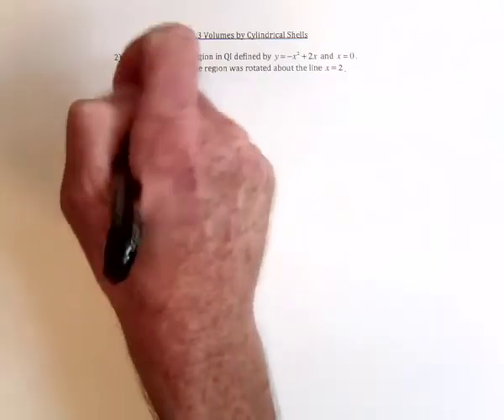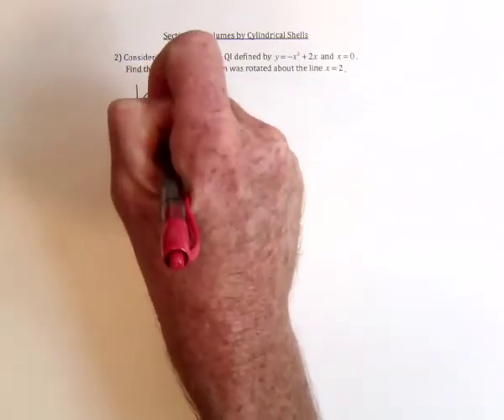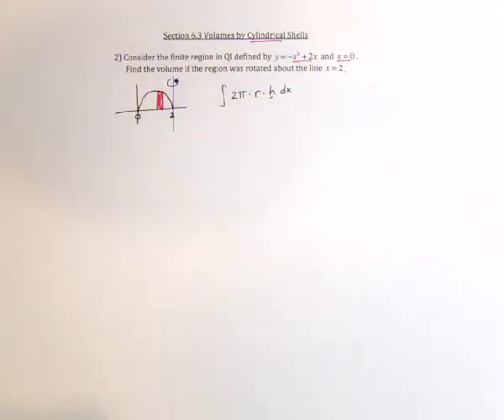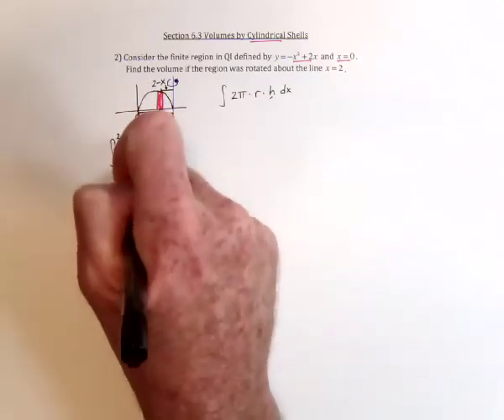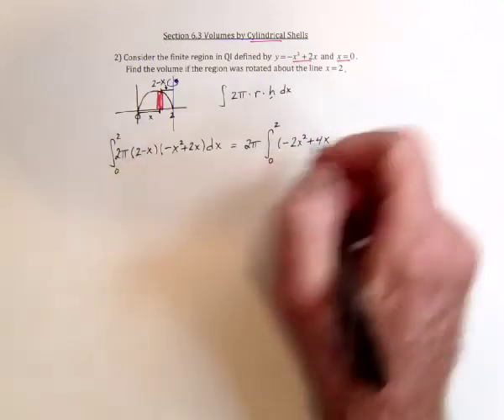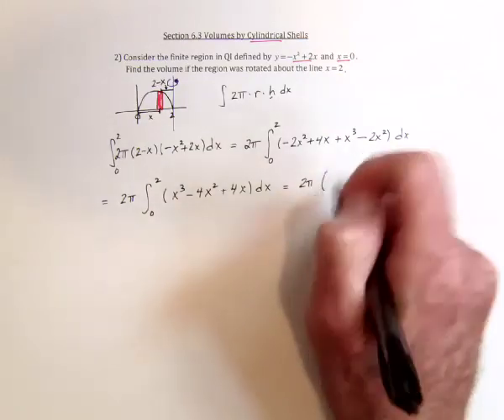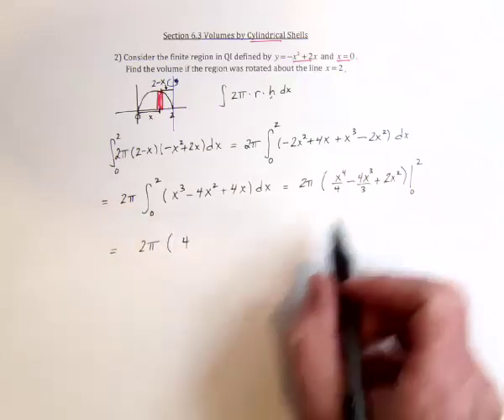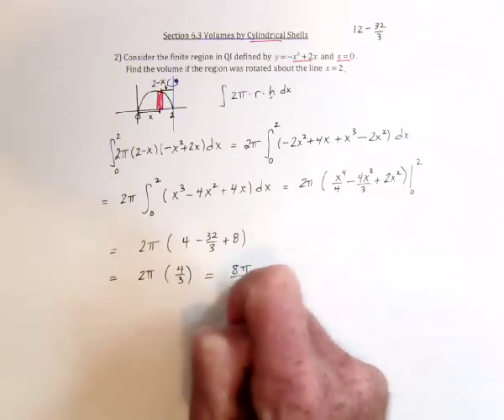90 Volumes by Cylindrical Shells 2.mov